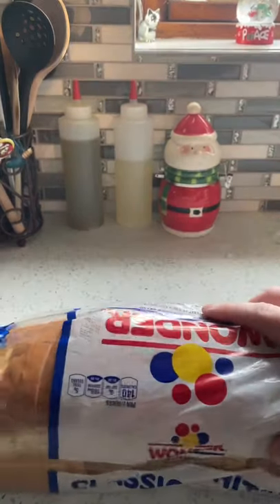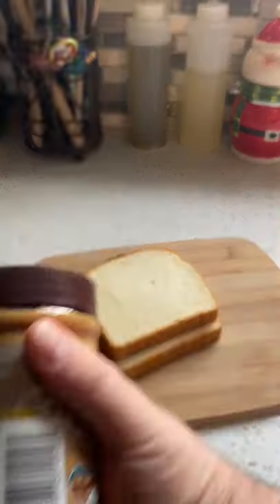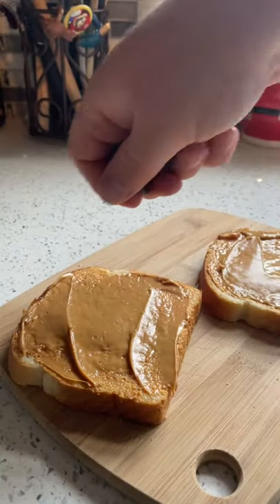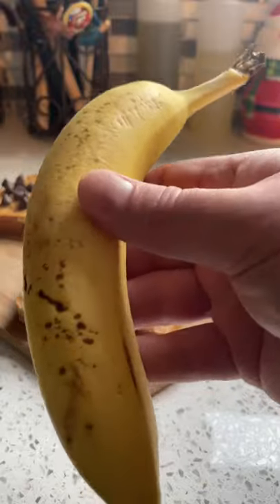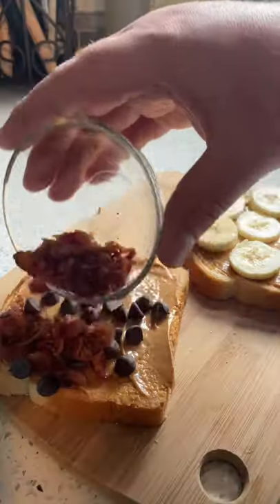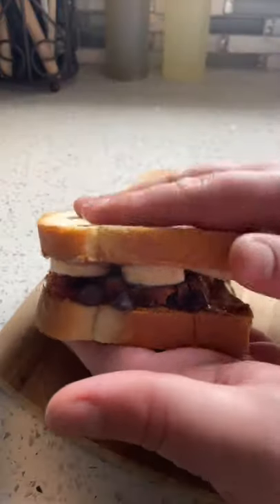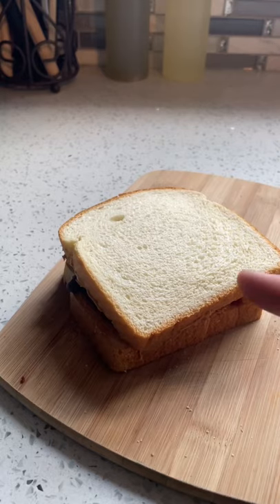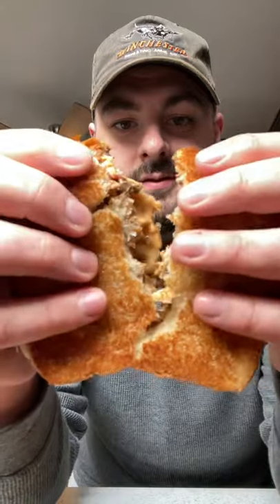Grilled Peanut Butter Banana Bacon and Chocolate Sandwich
Crispy and Crunchy. Peanut buttery with chocolate and bananas?? Try this!

New Videos All The Time, Every Single Week. Mostly On Wednesday, Sometimes On Friday. I call that The Double Whammy.

I like to Make Food and Share Recipes That Anyone Can Make.
Without the Thousand Dollar Equipment and Useless Kitchen Gadgets.
I always Leave Room for Improvement and Growth.